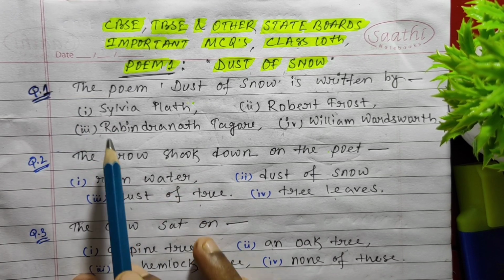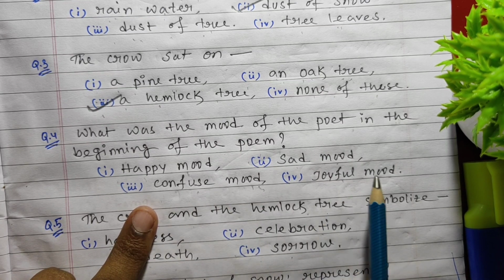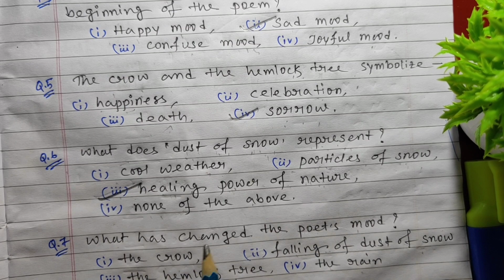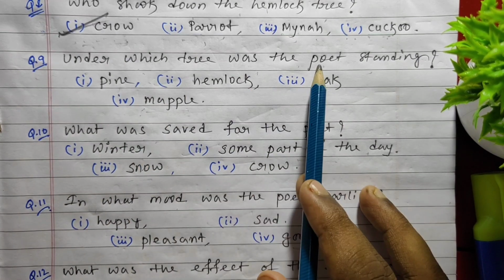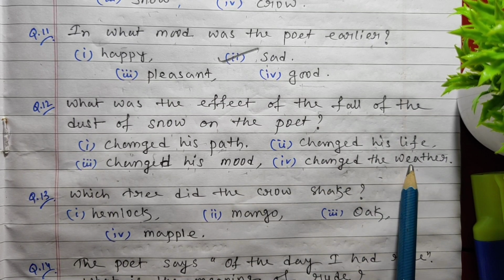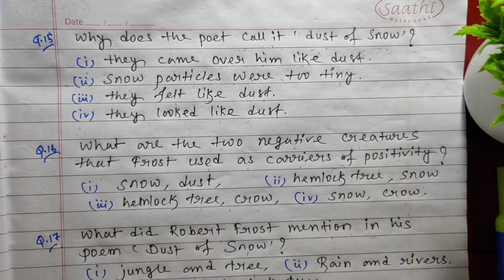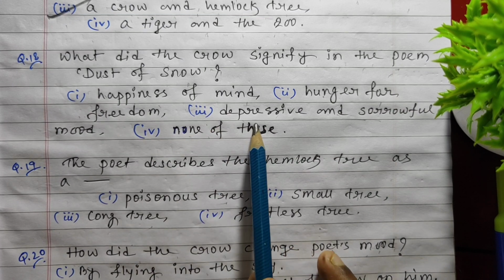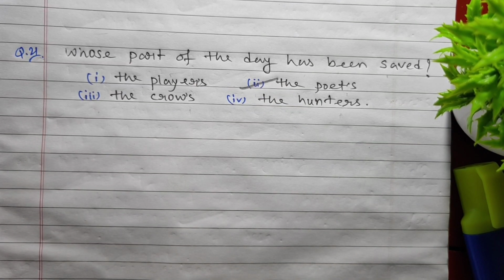Dust of Snow MCQ |Class 10 English| Important mcq's for CBSE, TBSE and other state Boards.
Today's video is about "CBSE, TBSE and other state Boards ( NCERT) Class10DustofSnowPoem1 First Flight MCQs| Class 10 First Flight MultipleChoiceQuestions-MCQs" Dust of Snow, DustofSnowClass10, Dust of Snow Poem, Dust of Snow Poem. The Most important mcq's.

The poem is set in a scene where the poet is in a bad mood as something wrong had happened in his familiar life and is walking by a tree, a hemlock tree. The hemlock tree is a poisonous tree. As he passes by, a crow suddenly came and  throw some snow dust on him from the hemlock tree. The poet had  found  the scene so pleasant and thought that nature has sent his messanger as the crow to give him some pleasant moment by the shower of the dust of snow.The poet suddenly became so happy after that incident and thought not waste his day in sadness but he'll pass his day in some useful way. This poem teaches us how to enjoy and find happiness in even some small moments.

 In this channel I'll provide accounts classes for class 11&12 , English classes for 6-12 and Maths classes for class 6-10.